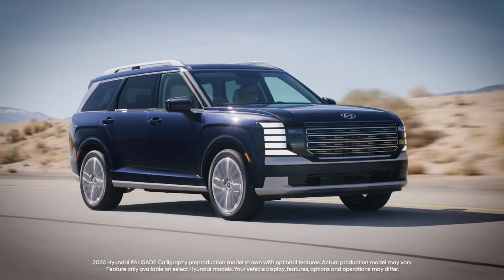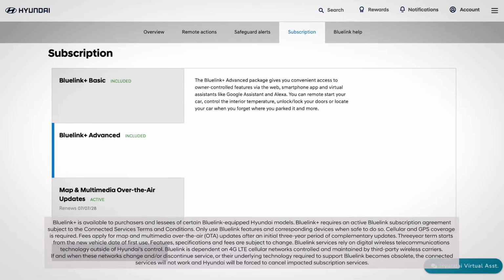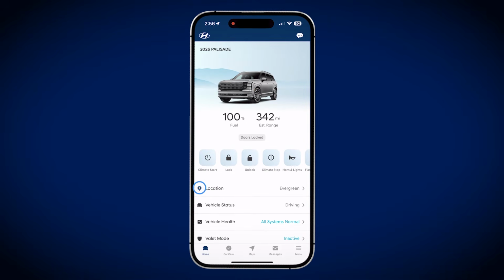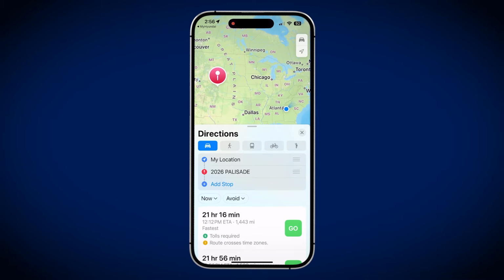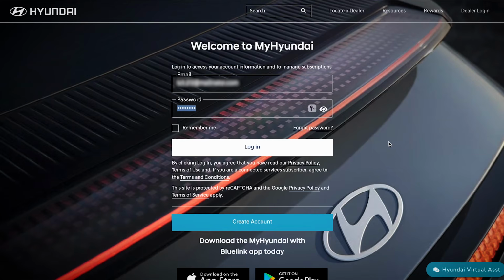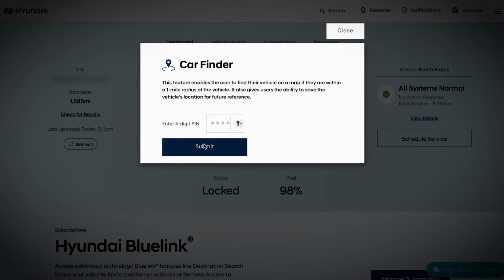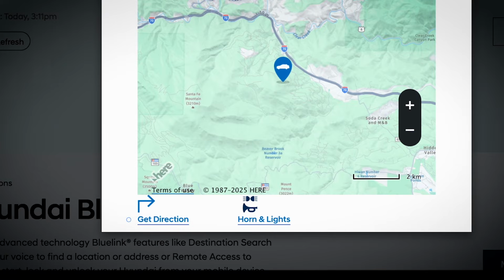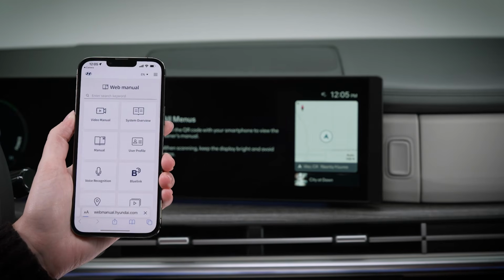Using Car Finder | Bluelink® | Hyundai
The Car Finder feature, available with select Bluelink® packages, allows you to locate your vehicle quickly, using either your mobile device or your computer. Watch this video to learn about how to use this feature.

Applicable models (if equipped):
All models with applicable Bluelink subscription